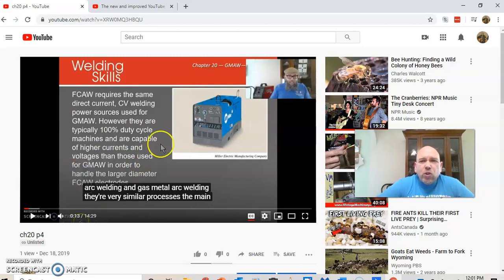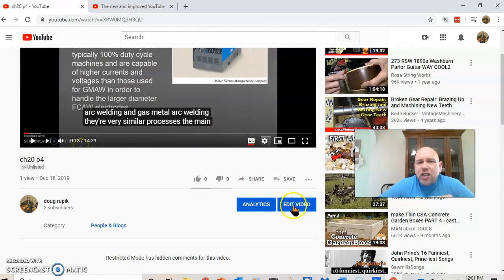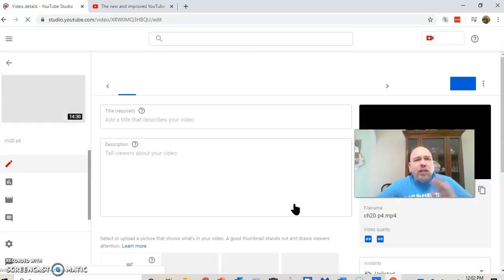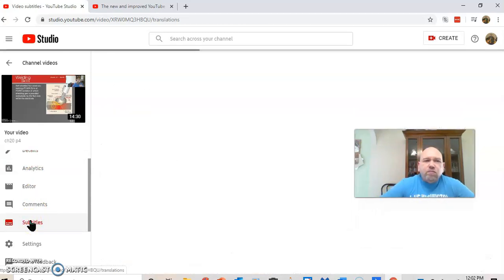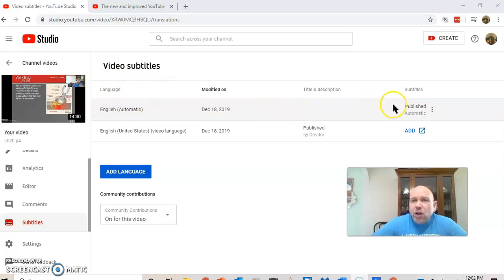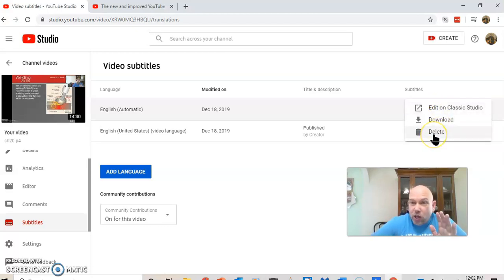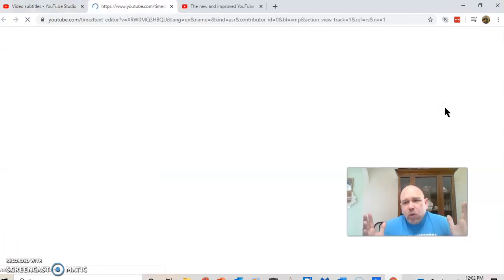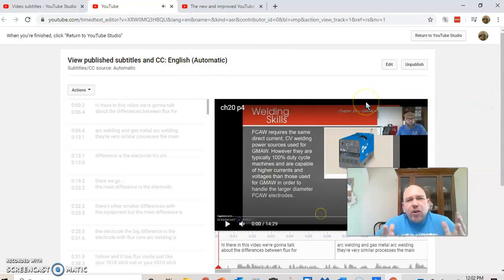Editing subtitles on your YouTube videos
This video explains how to edit the automatically generated subtitles on videos you have uploaded to your YouTube channel.  You must be logged into your YouTube account to access the "Edit" feature.